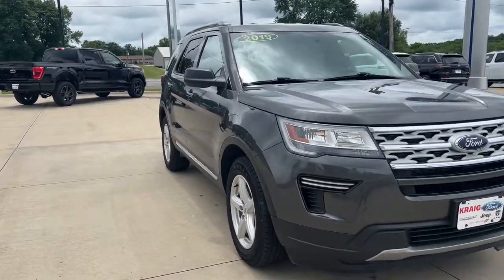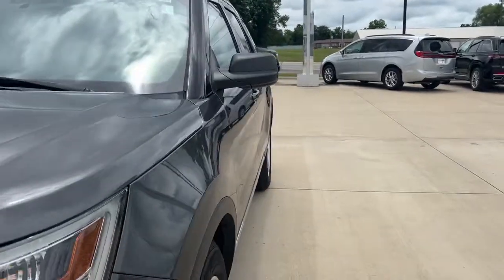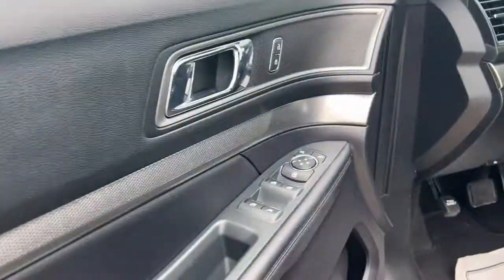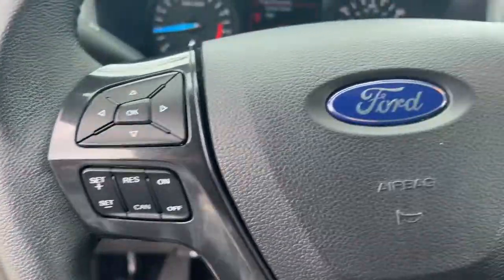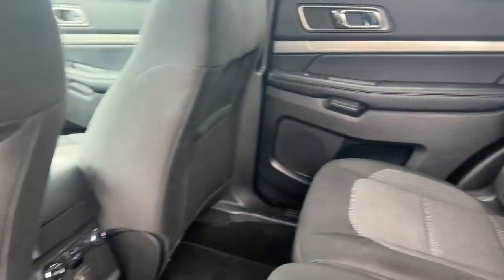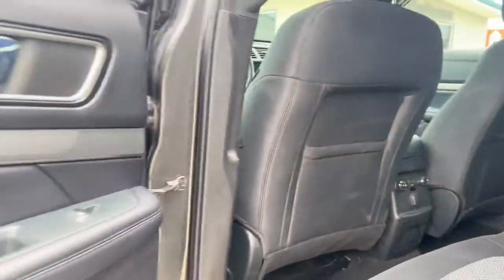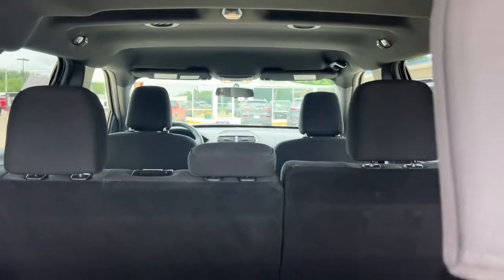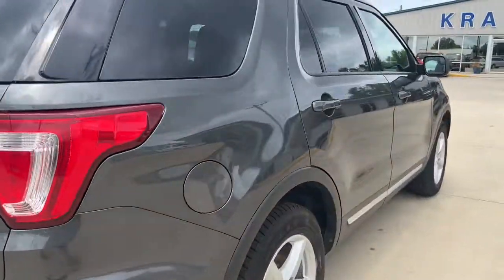2019 Ford Explorer Oskaloosa, Knoxville, Ottumwa, Pella, Albia, IA 30711A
Magnetic Used 2019 Ford Explorer available in Oskaloosa, Iowa at Kraig Ford . Servicing the Knoxville, Ottumwa, Pella, Albia, IA area.

Kraig Ford
1601 A Ave W

Magnetic 2019 Ford Explorer XLT FWD 6-Speed Automatic with Select-Shift 3.5L V6 Ti-VCTAt Kraig Ford our vast selection of Pre-Owned vehicles along with competitive pricing and financing options equals great deals and savings for you!Recent Arrival!Kraig Ford is a family owned dealership and that is portrayed in the small town atmosphere of the dealership. The owner of the dealership, Craig Ford, is a veteran of the U.S. Army and proudly supports our troops and veterans.